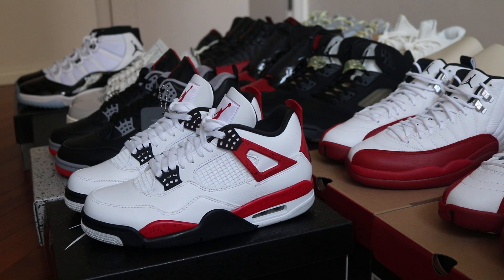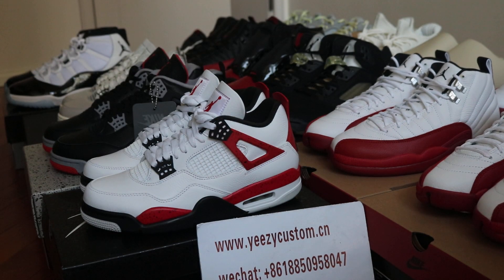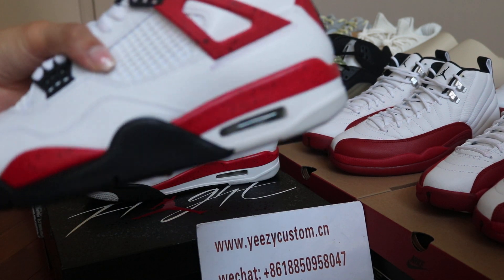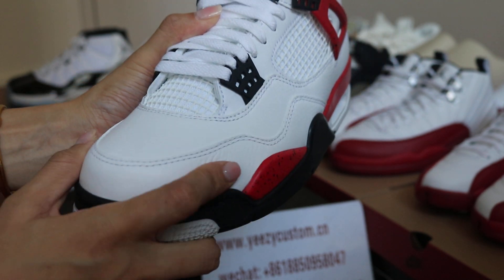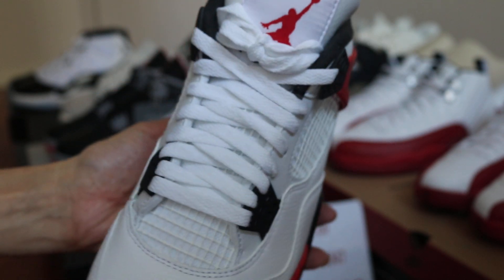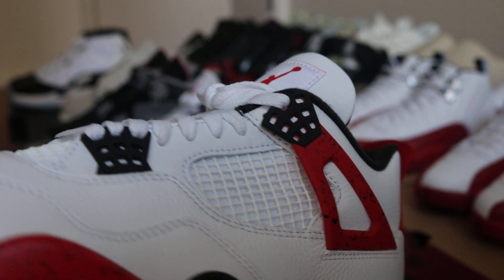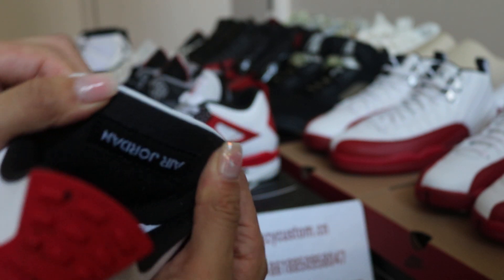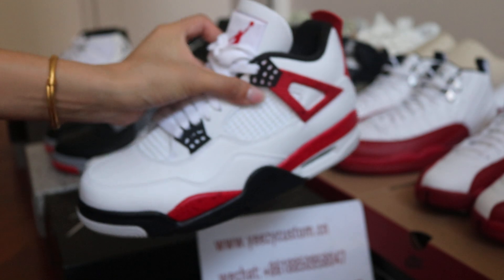Air Jordan 4 Red Cement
We are wholesaler from China ,
Offering high quality goods and best deal!
Welcome to keep update for my daily post and my promotion post